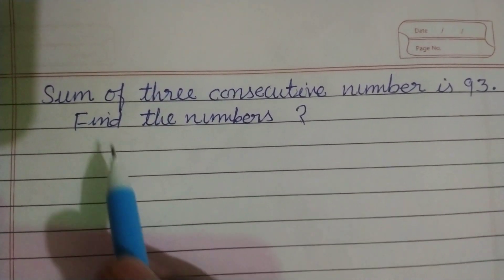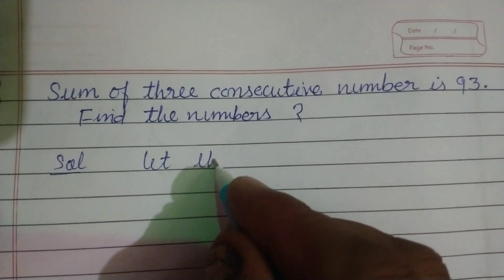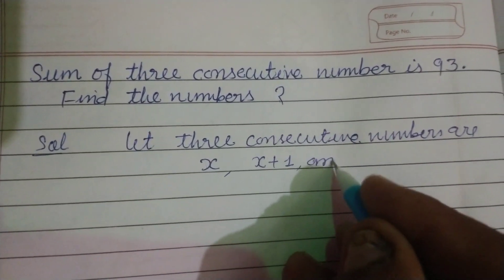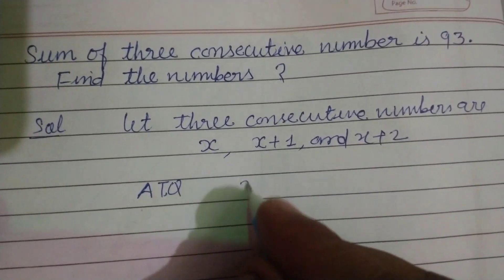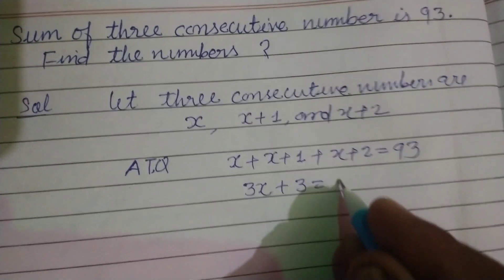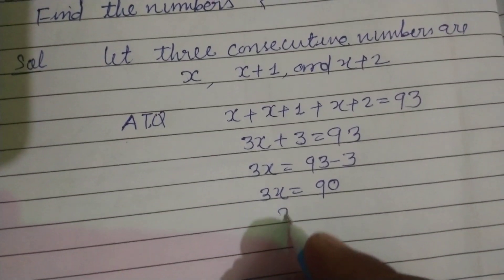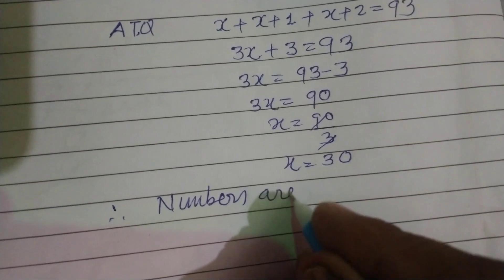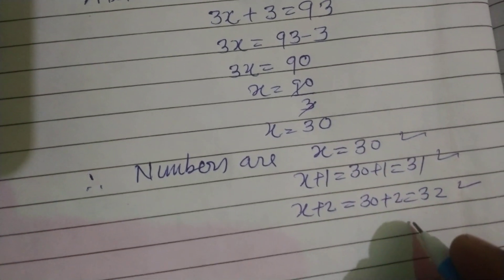Sum of three consecutive numbers is 93 find the numbers | class 6 maths